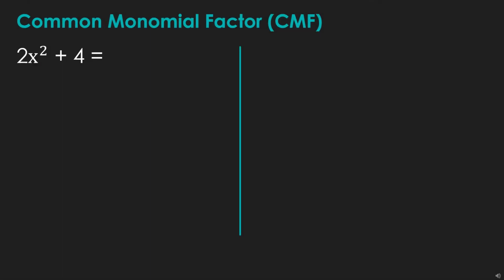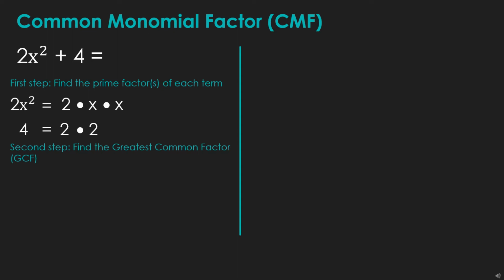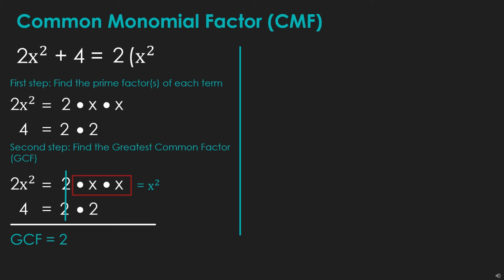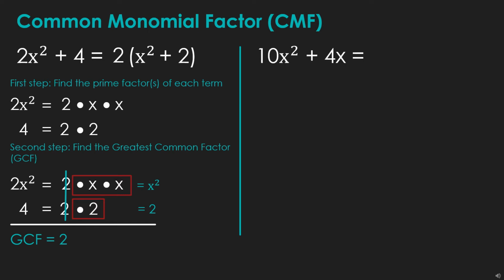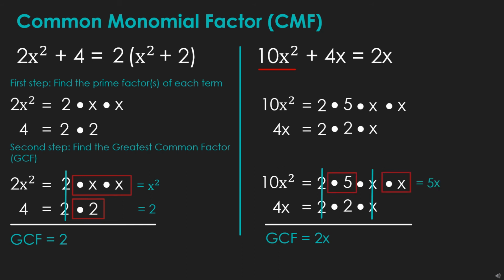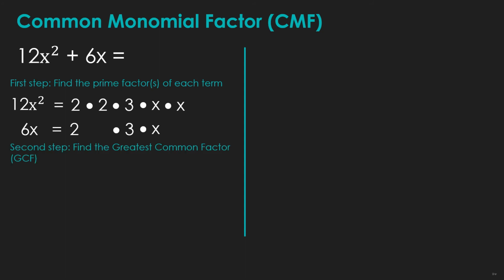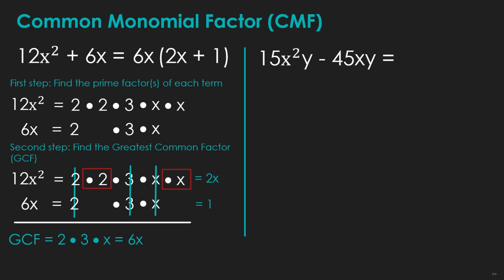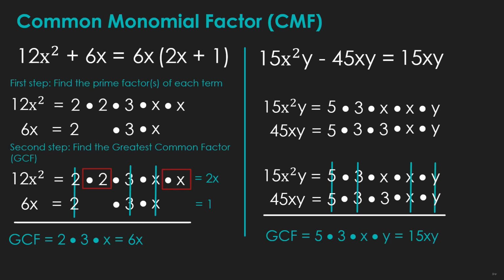Factoring of Polynomials|Common Monomial Factoring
This video discusses briefly on how to perform common monomial factors for polynomials.